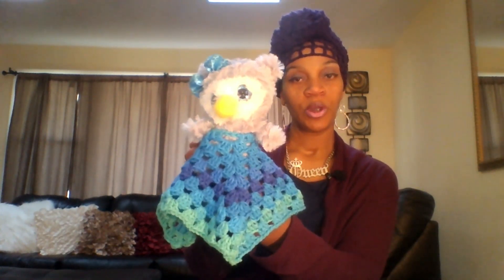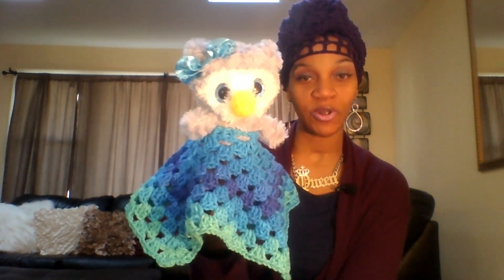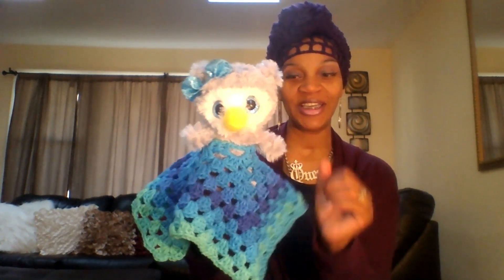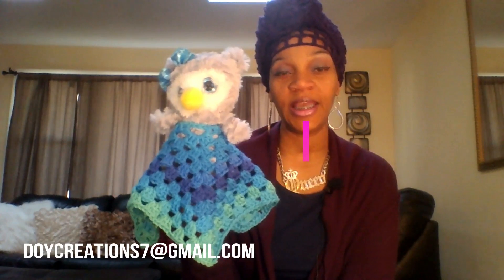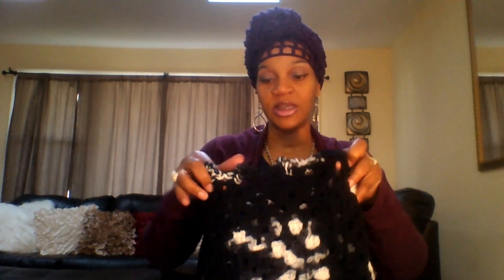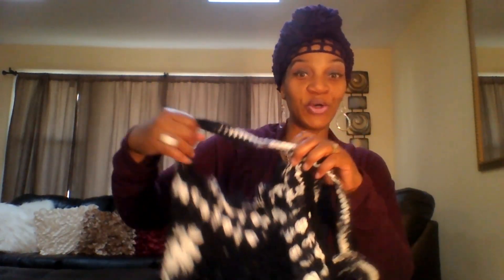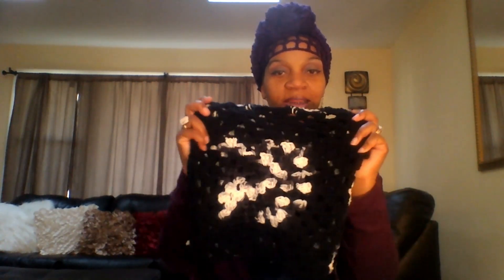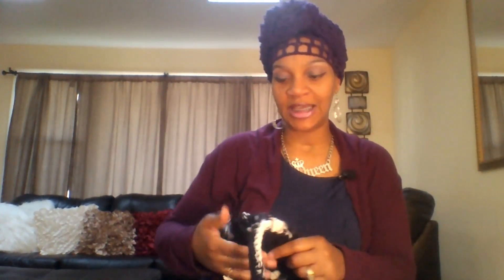DOY- New Crochet items/Wips